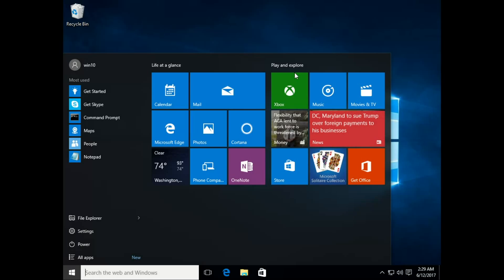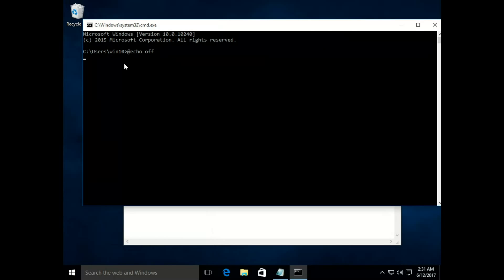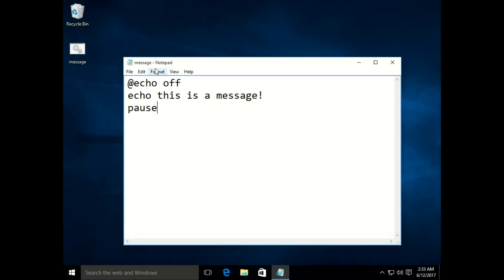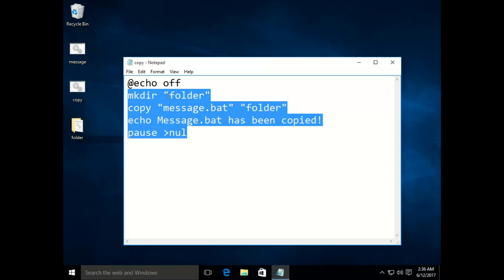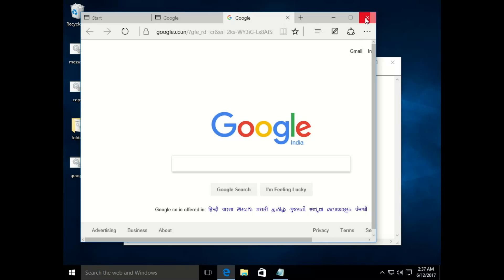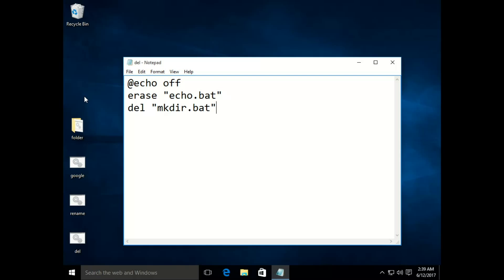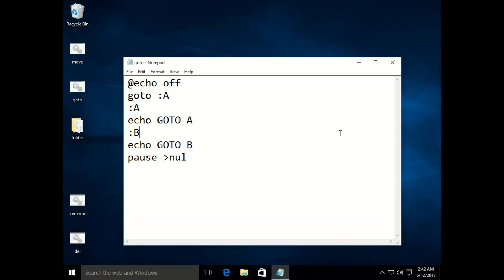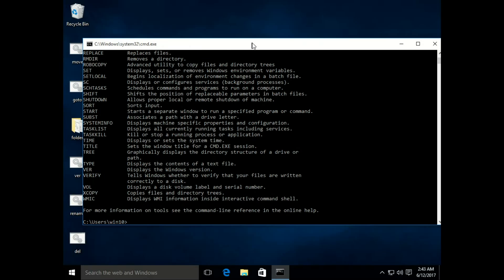Windows Batch Programming Tutorial 1 : Basic Commands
Windows Batch Programming is use to make Windows Batch files that have .bat extension to it. It have several uses. It open separate shell and execute each statement like other programming language.